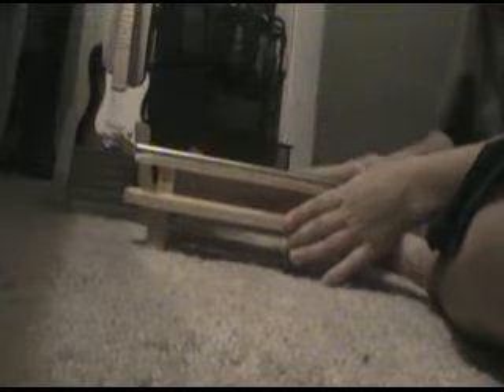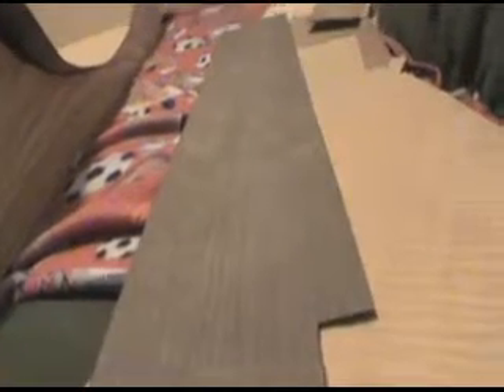fingerboard stuff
my fingerboard ramps and boards!